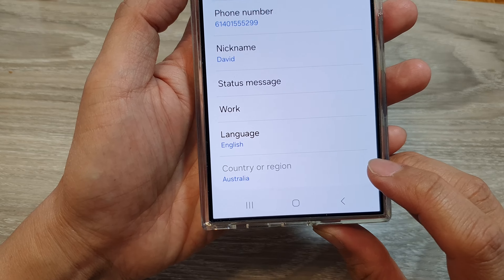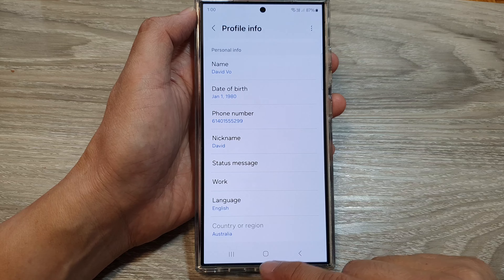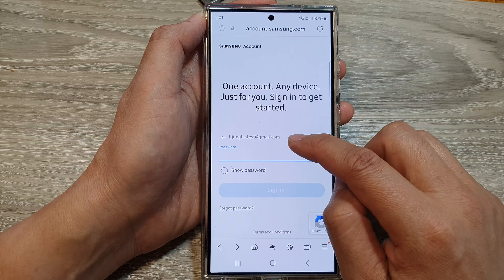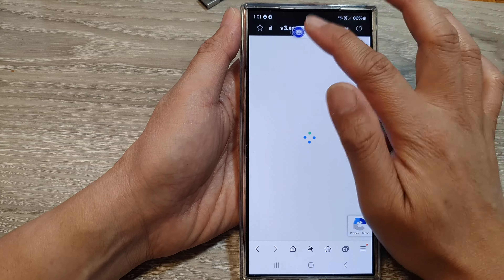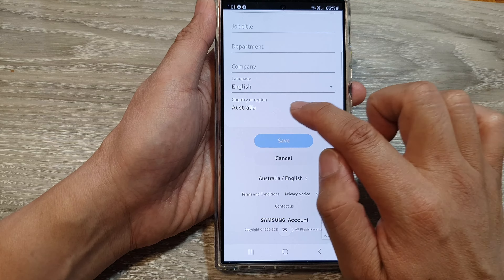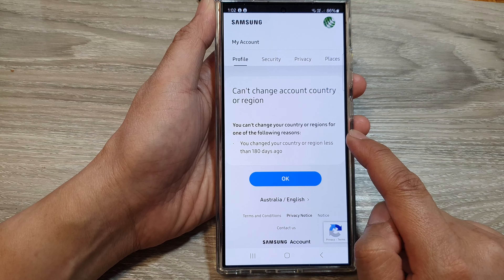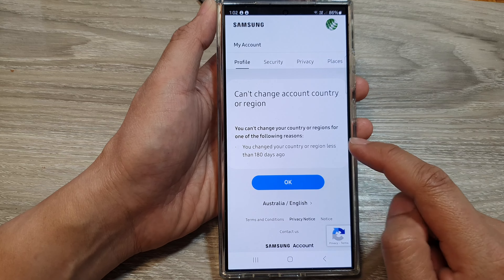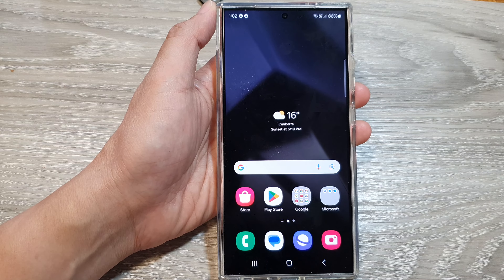Galaxy S24: How to Change Your Samsung Account Country/Region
Need to update the country or region associated with your Samsung account on your Galaxy S24? This guide covers the limitations and workarounds to change your Samsung account location, ensuring you have access to the right apps and services.